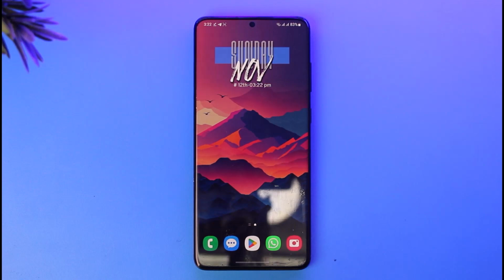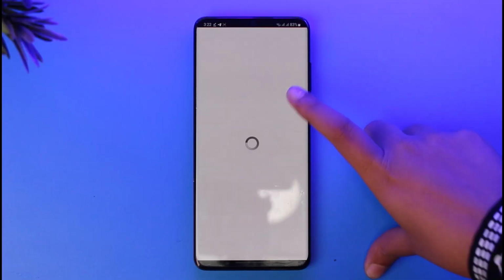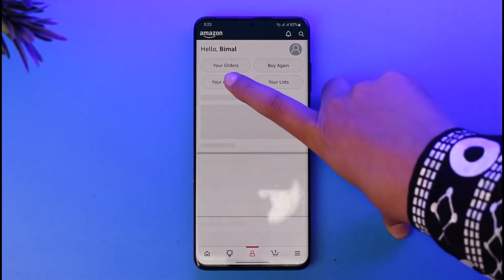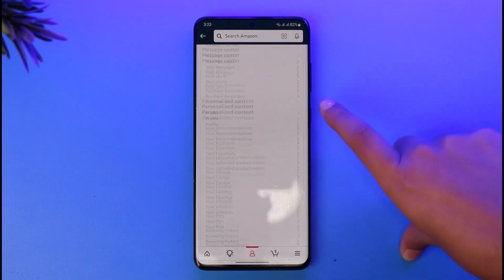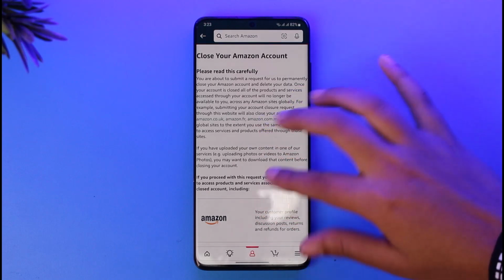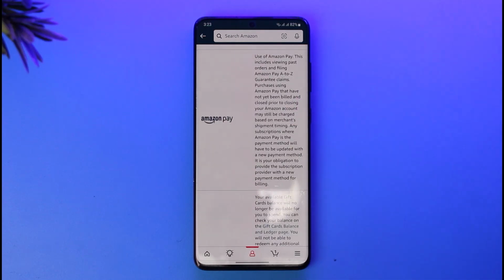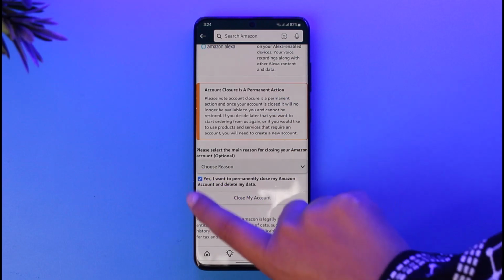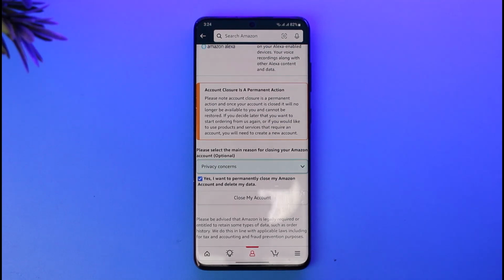How to Close Amazon Account !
In this tutorial, I will guide you on how you can easily close Amazon account by following some easy steps.
0:00 Intro
0:14 Your account
0:26 Close account
1:03 Conclusion